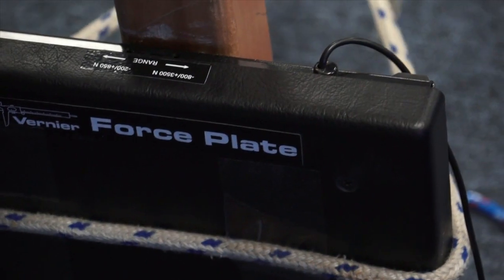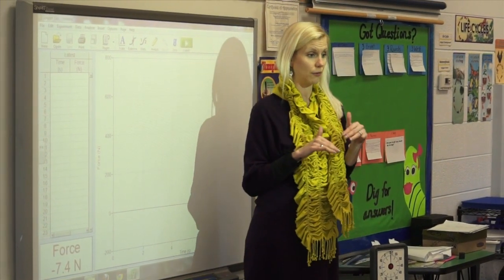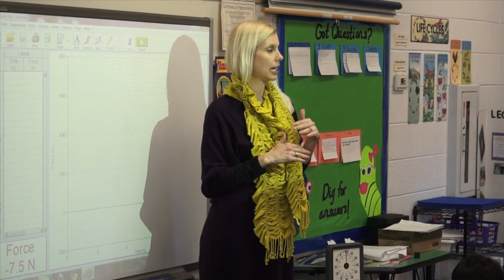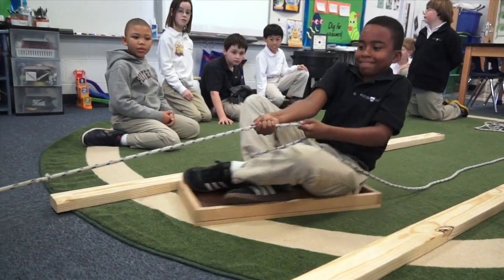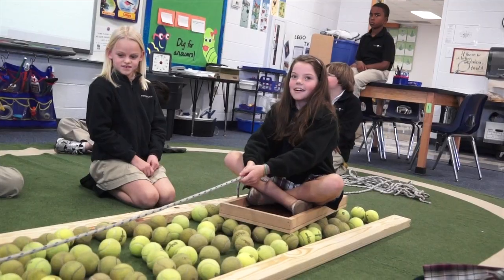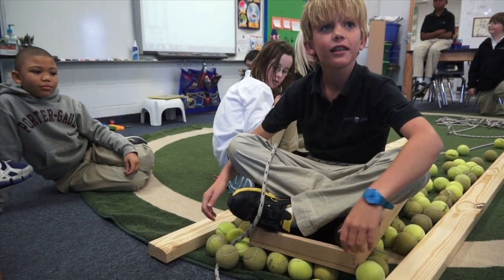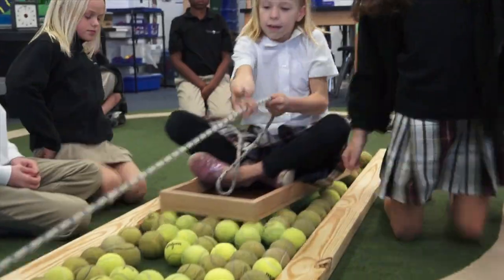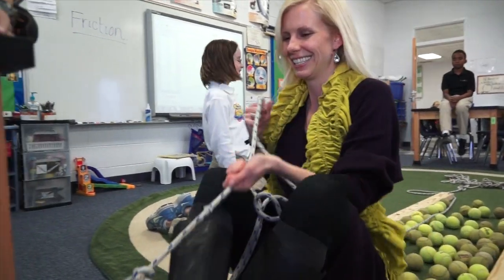Third Grade Friction Experiment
Porter-Gaud Third Graders study friction by measuring the difference in force between pulling themselves across a rug with and without tennis ball beneath the cart.